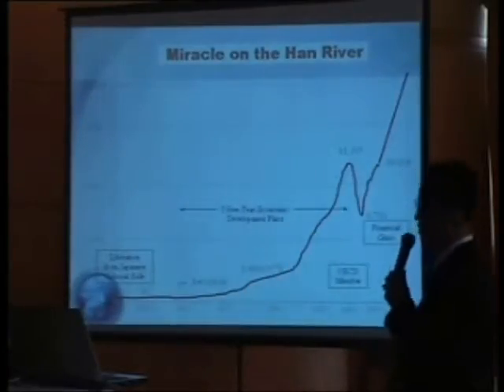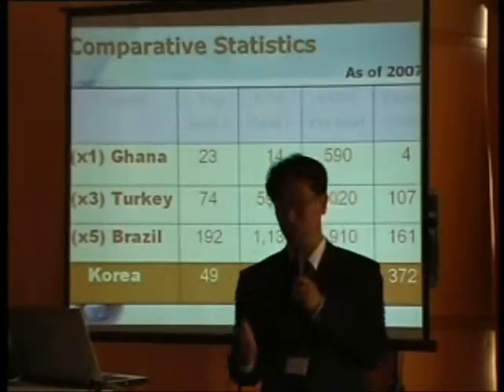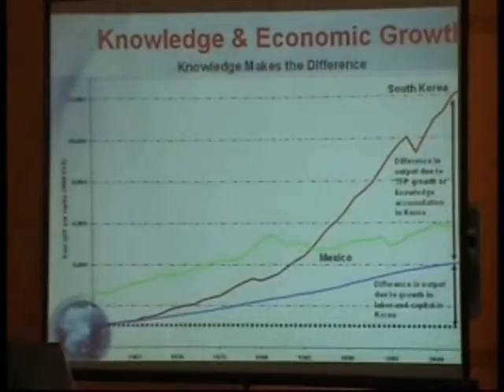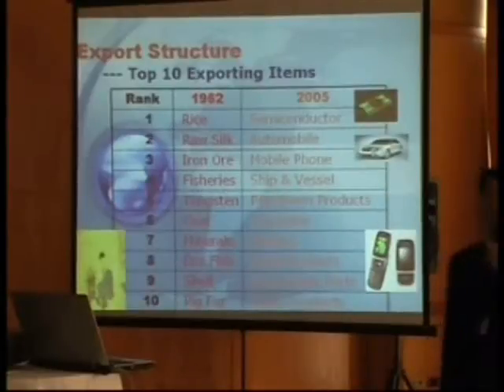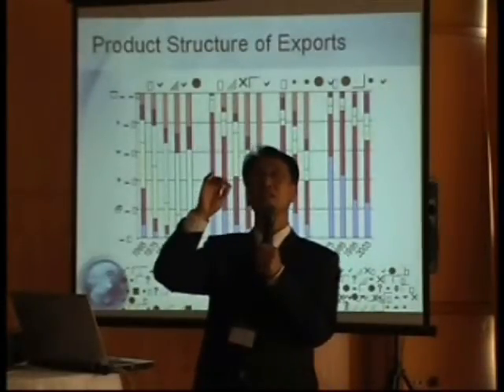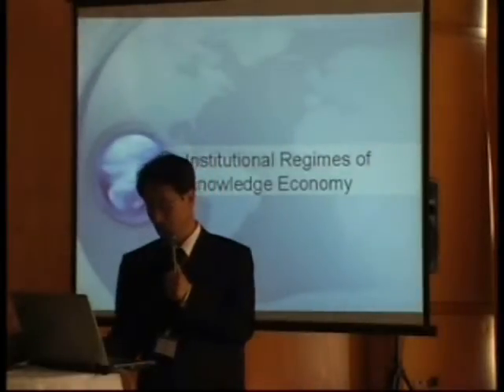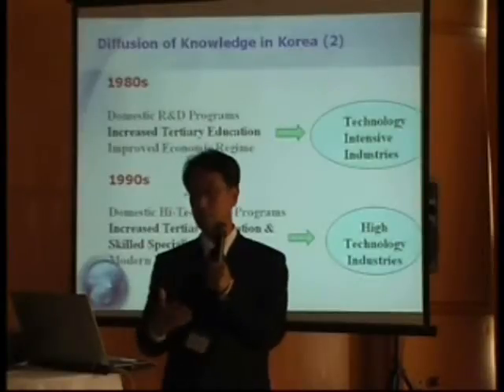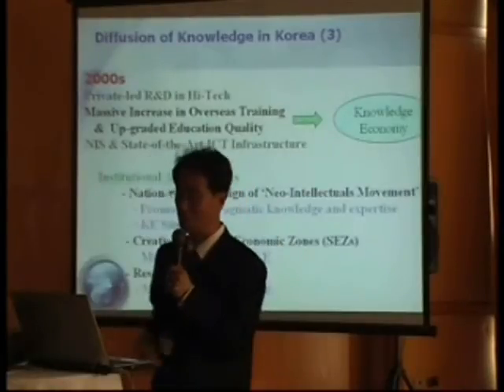The Second Day of the AAPSO Conference 18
The second day of the "Towards an Afro-Asian Knowledge Based Society" Founders' Conference, Cairo January 12th 2009.